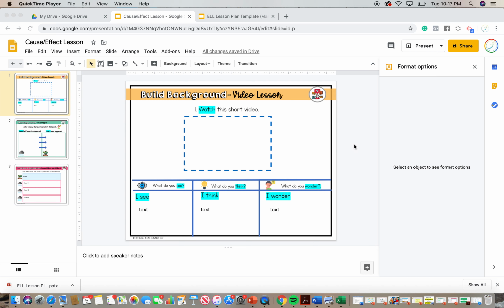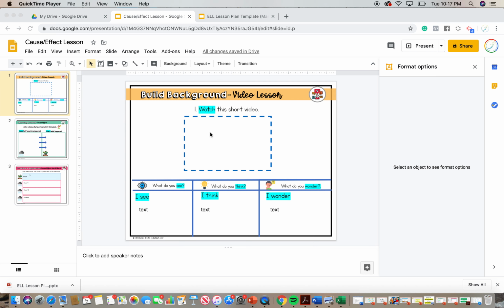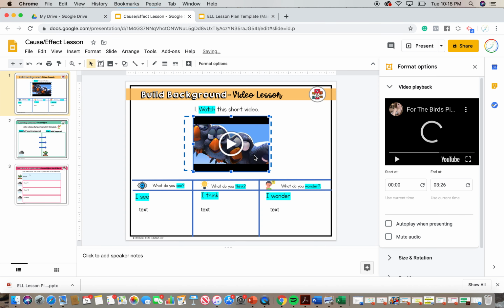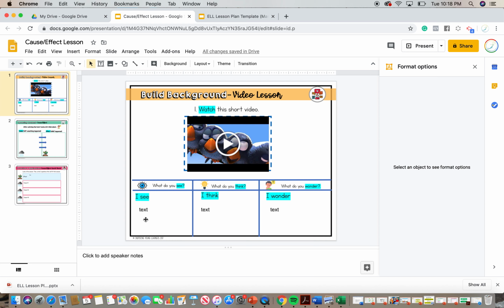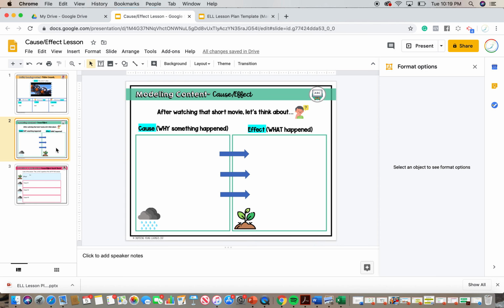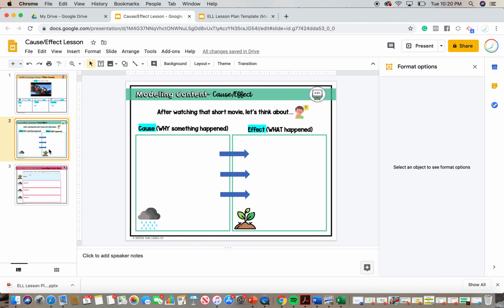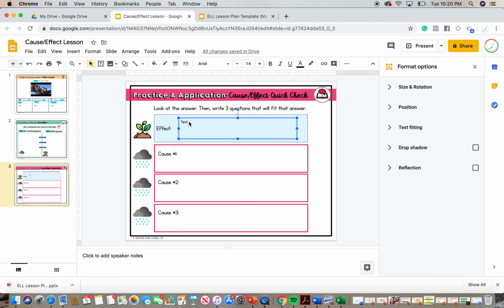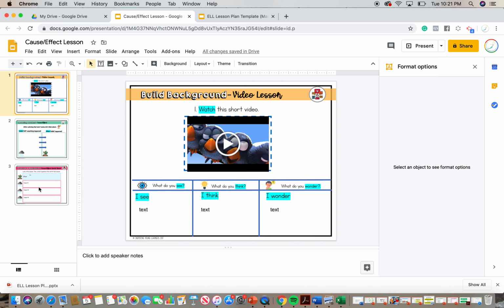Cause and Effect Lesson to Support ELLs during Distance Learning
If you are looking